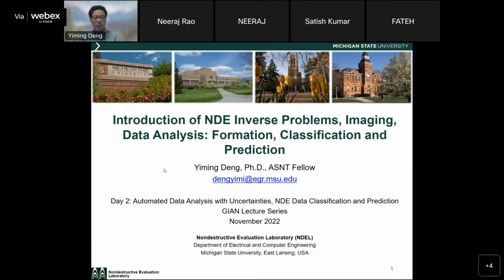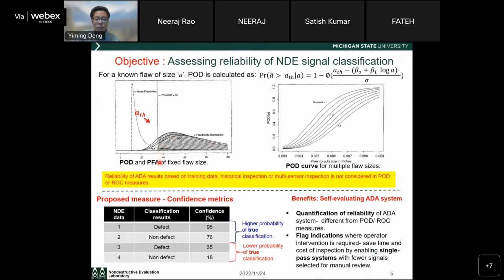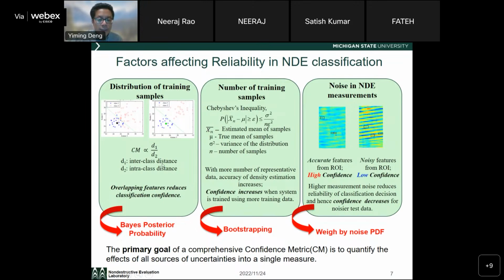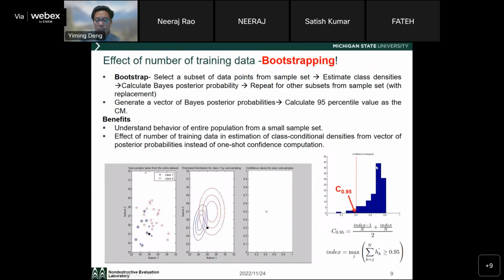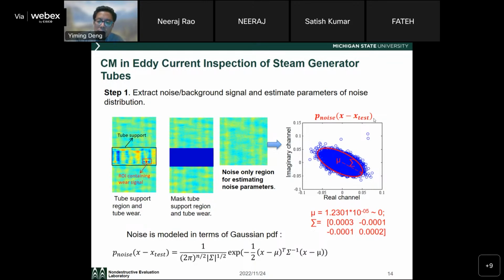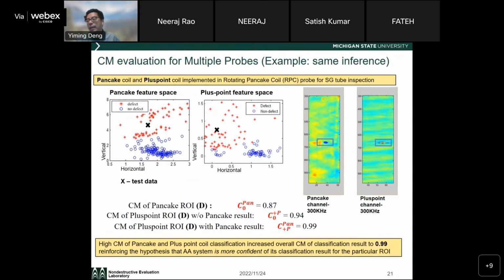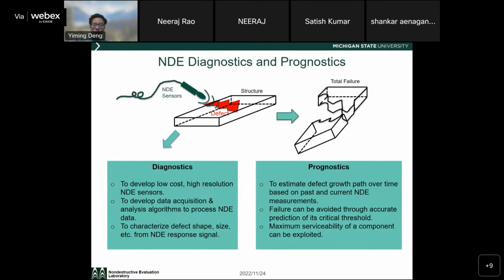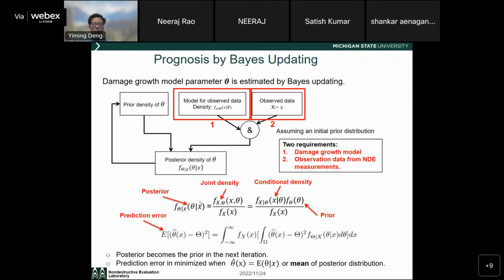Non-Destructive Evaluation Inverse Problem and Signal Processing in Non-Destructive Evaluation